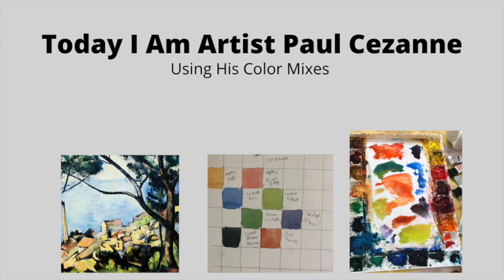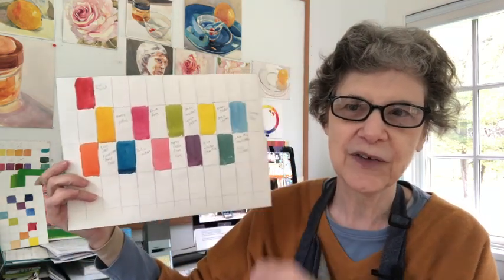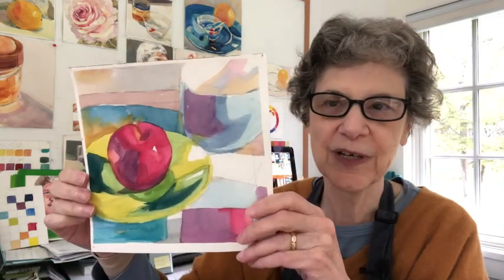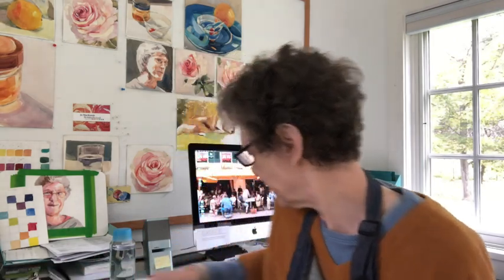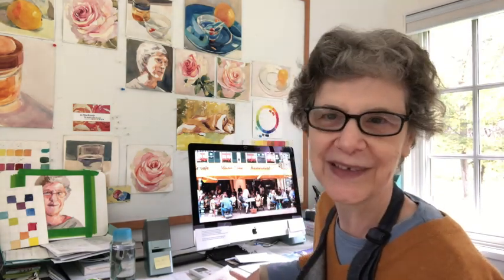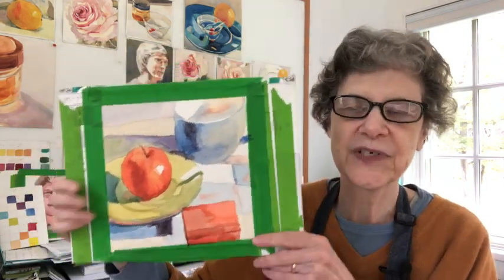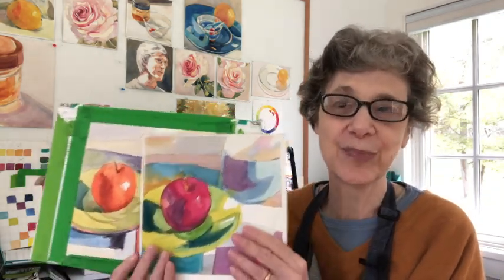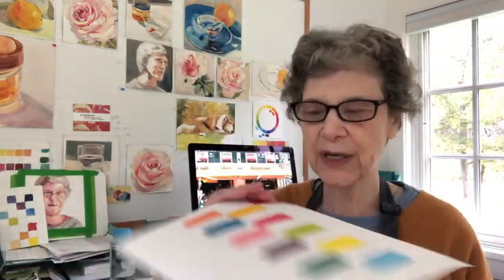Being Paul Cezanne